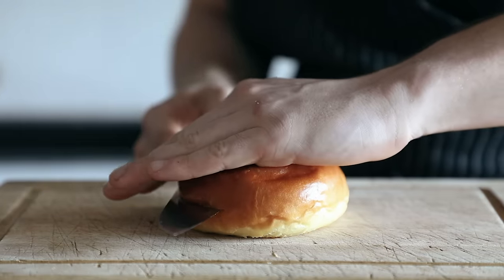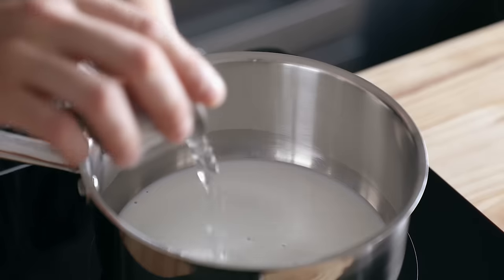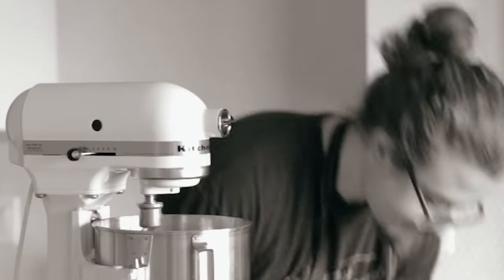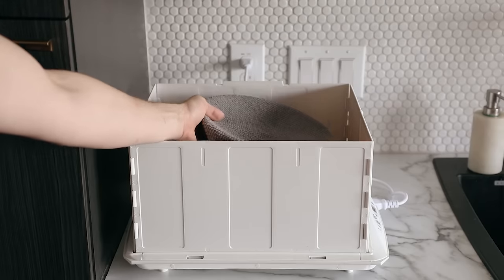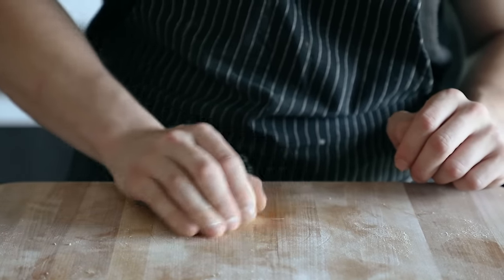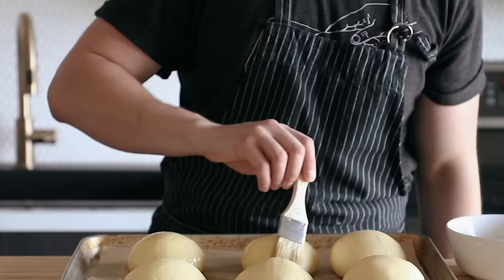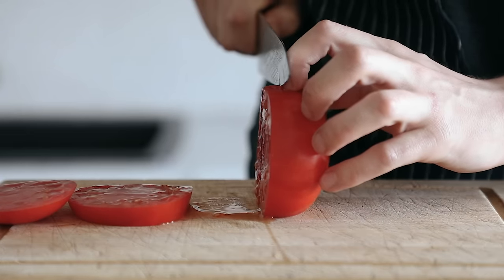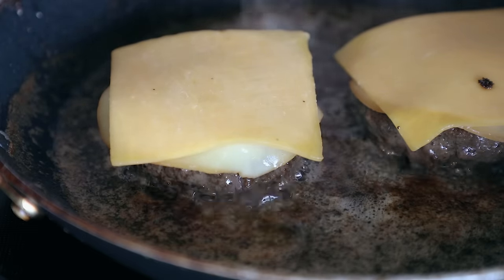How To Make The Best Burger Buns Of All Time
You know those fancy burger buns you get from fancy "burger bars"? The brioche kind of burger bun.. This is that bun, but better, and really easy to make. This is a combination between a brioche and Japanese milk bread dough, that to me creates the ultimate burger bun. It's light and airy, glossy, and has a nice fluffy inside that gets a great toast and absorbs juices without going soggy. Plus these buns can be used for all sorts of things other than burgers, like the most amazing breakfast sandwich, or a fried chicken sandwich. It's all good, and just in time for that summer grilling.

Good Grips Stainless Steel 11 lb. Pull-Out Display Food Scale